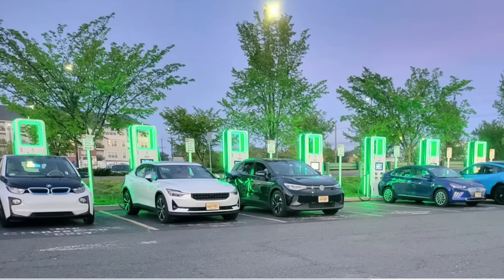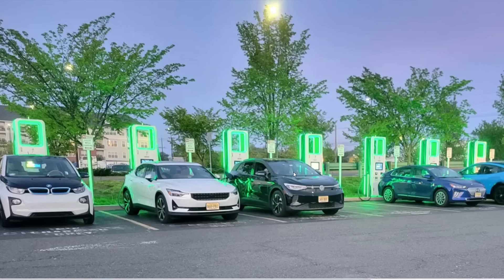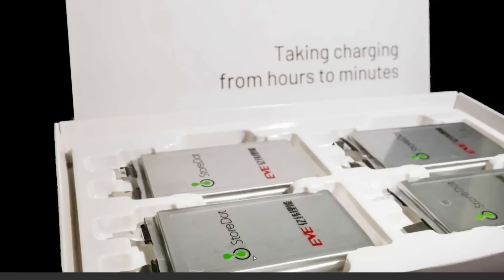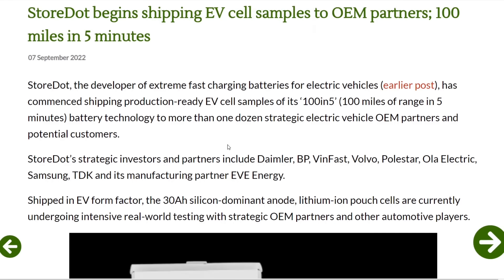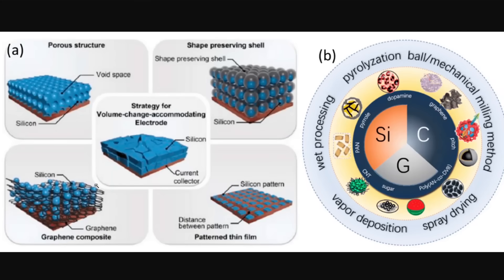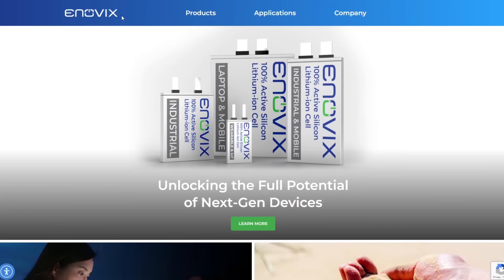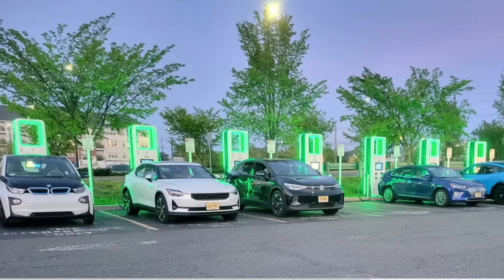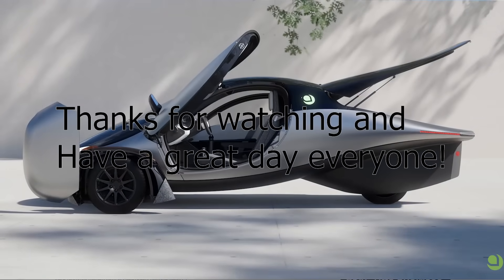EVE energy is making super fast charging silicon anode batteries. Maybe Aptera will get them?